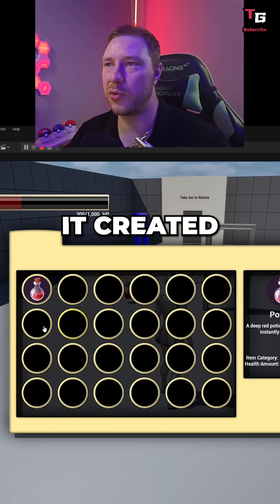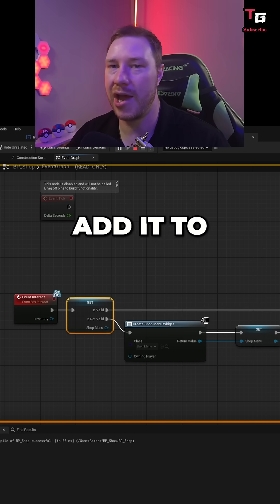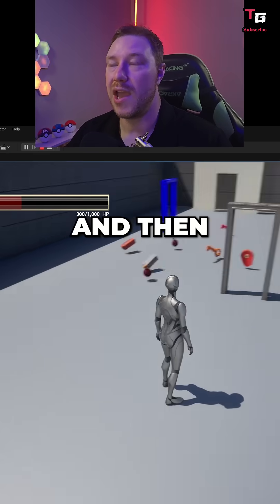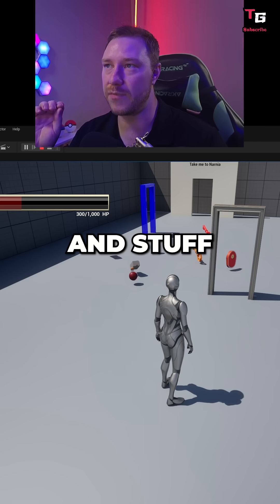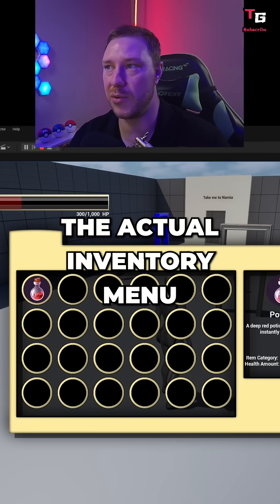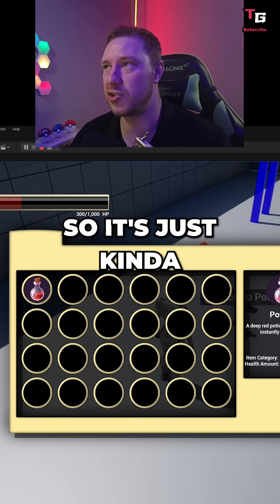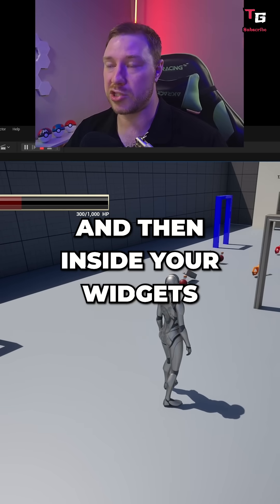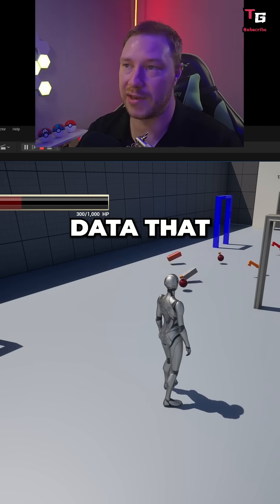Inventory Widget Optimization: Avoiding Memory Issues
Creating too many widgets? If you create a widget every time instead of reusing, memory gets clogged with infinite copies. Store widgets in variables and add/remove from viewport as needed!
- Live Streams
- Tutorials

Need Help?
- Help Forum for Videos
- Community Help
- Test My Game Area
👑BECOME A MEMBER OF THE REALM and Unlock Access to Game Assets, Discord Roles and More!

Socials:
Follow me on Bluesky